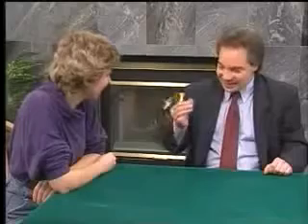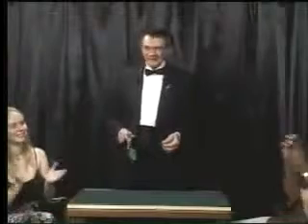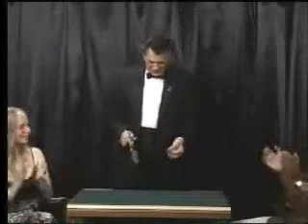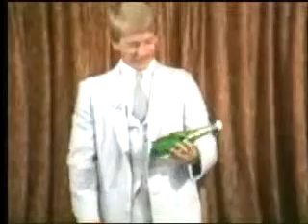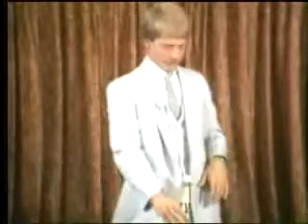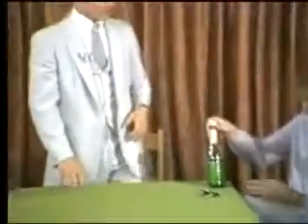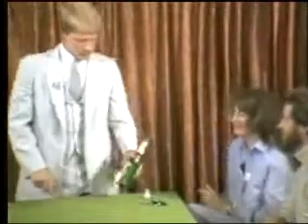Moneda plegable - Coin En Botella (magia más grande del mundo) - DVD - asdetrebol.com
Recordamos que esta descripcion ha sido traducida de forma automatica por lo que puede contener erroresAutor: VariousSi pudieras tener una serie de DVDs mágicos, ¡sería esta! Esta colección de referencia presenta casi todos los efectos y rutinas clásicos más perdurables de la magia. Es un fabuloso compendio con muchos de los mejores maestros en el mundo de la enseñanza de sus técnicas y rutinas para algunos de los clásicos de la magia magia. Anillos chinos, bolas de esponja, mentales flexión, vasos y bolas, puntas del pulgar, Zombie, cuchillos que cambian de color, y muchos muchos más temas, están recogidas en ésta magnífica serie de DVDs. Cada volumen cubre un tema específico y presenta nuevas, viejas, ya veces raras imágenes de algunos de los productores de vídeos de magia. La moneda de plegado se introdujo por primera vez en la literatura de la magia por el profesor Hoffmann a finales de 1800.
Desde entonces, los magos han estado viniendo para arriba con diversas maneras de realizar la Moneda clásico en botella, el efecto para el que el truco fue inventado, además de otras nuevas formas en que esta moneda inusualmente trucadas puede ser objeto de un uso. En este libro, usted aprenderá toma de David Roth en lo que ahora se ha convertido en un clásico de la magia de la calle como una pieza de una moneda está visiblemente mordido y luego expectorado en su lugar. A continuación, se tratará a cinco enfoques diferentes a la moneda en la botella. En primer lugar, Johnny Thompson realiza y enseña a su versión, que él se refiere como uno de sus "trucos de mascotas." Entonces, uno de los grandes magos de barras del mundo, Karl Norman, demuestra sus toques finos en el truco. David Roth es el próximo, con una adaptación con un acabado realmente extraño y también da alguna información importante sobre el cuidado y tratamiento de las monedas de plegado. Entonces, Michael Ammar enseña a sus versiones reputación
de lucro que cuenta con una forma inmaculada de entrar en el truco y, en la versión teatral, un acabado similar limpio. Para completar el conjunto, David Roth termina con dos formas completamente diferentes de utilizar la moneda de plegado, primero como una manera de producir mágicamente monedas en la mano y en segundo lugar, como un método para la realización de las monedas clásicos A través de la tabla de manera que las monedas aparentemente visiblemente desaparecer en la superficie de la mesa. La moneda plegable ha sido de alrededor durante mucho tiempo y hay una buena razón para ello. Si nunca has experimentado el gran asombro de la audiencia, que ven cómo una moneda al parecer entran y salen de una botella de vidrio sólido, que se está perdiendo en lo que Michael Ammar llamado "uno de los cinco mayores efectos se puede hacer con un moneda ". Y, en este DVD, aprenderás todo lo que necesitas saber para poner un efecto de moneda plegado a la derecha en la lista "A" de material. Morder una moneda - David
Roth Coin en botella - Johnny Thompson Coin en botella - Karl Norman Coin en botella - David Roth Coin en botella - Michael Ammar Coin en botella (Stage Version)-Michael Ammar Magia Mint - David Roth Monedas través de la tabla - David Tiempo RothRunning Aproximadamente 1 hora